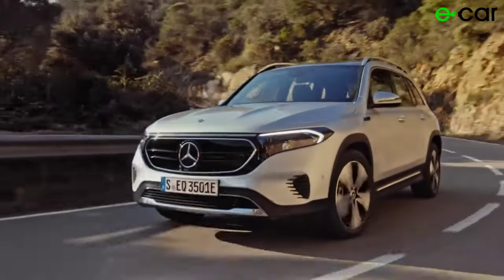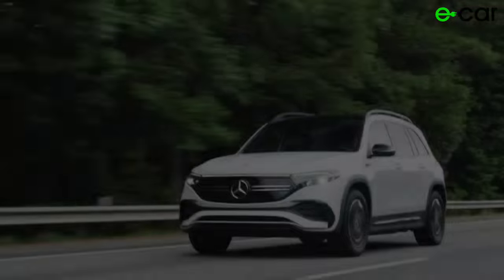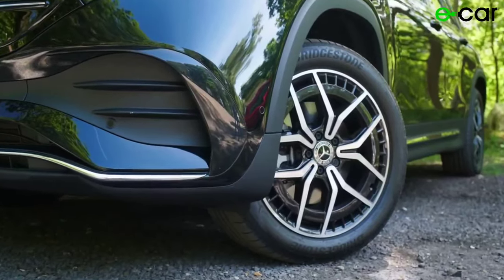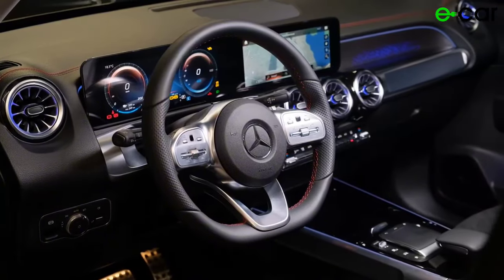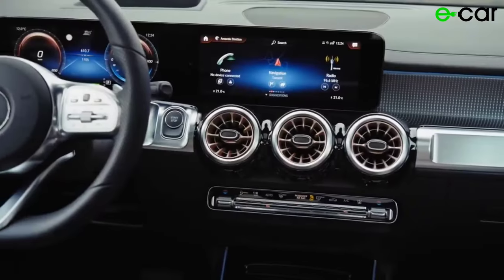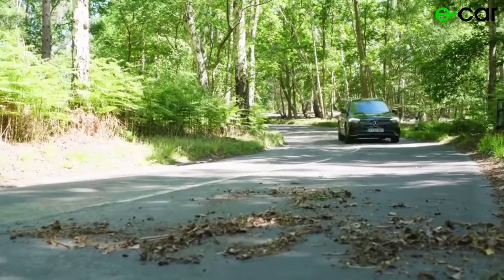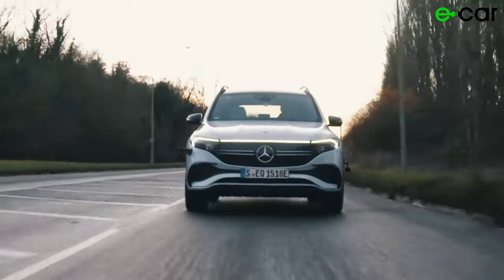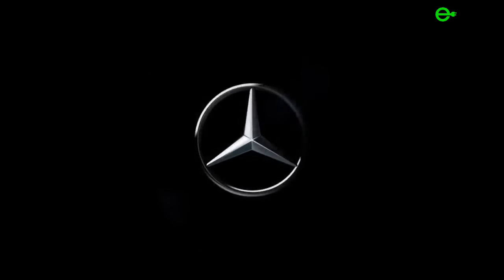Mercedes-Benz EQB 350 2024: First Look & Impressions!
Welcome to our in-depth review of the all-new Mercedes EQB SUV 2024! In this video, we're diving deep into the latest addition to the Mercedes-Benz electric vehicle lineup: the Mercedes-Benz EQB.
The Mercedes EQB represents the pinnacle of luxury, performance, and sustainability, combining the iconic design and craftsmanship of Mercedes-Benz with cutting-edge electric technology. We'll explore every aspect of this groundbreaking vehicle, from its stunning exterior to its state-of-the-art interior.
Join us as we take a closer look at the new Mercedes EQB, examining its design elements, technological features, and driving performance. We'll provide you with a comprehensive review of the EQB 350 4MATIC variant, showcasing its powerful electric drivetrain and impressive range capabilities.
Discover why the Mercedes-Benz EQB is poised to revolutionize the electric SUV market, offering drivers a premium driving experience without compromising on style or functionality. From its spacious interior to its advanced infotainment system, the EQB sets a new standard for electric luxury vehicles.
Whether you're a Mercedes enthusiast or simply curious about the future of electric mobility, our detailed review of the Mercedes EQB is sure to captivate and inform. Don't miss out on the opportunity to learn more about this exciting new addition to the Mercedes-Benz lineup.
Experience the future of driving with the new Mercedes EQB. Watch our review now and see why the EQB is the SUV of tomorrow, available today.

00:00 Intro
01:05 Exterior
02:35 Interior
04:06 Performance